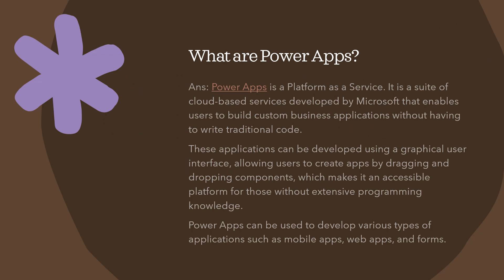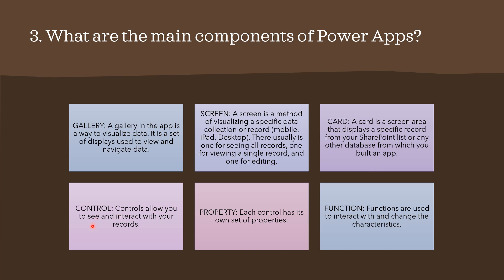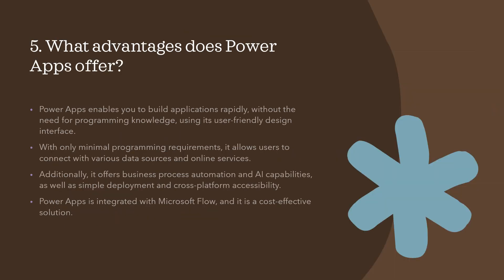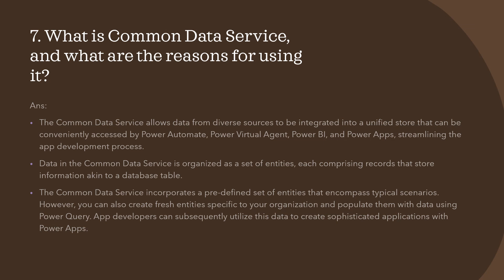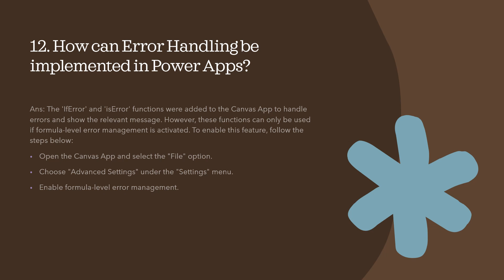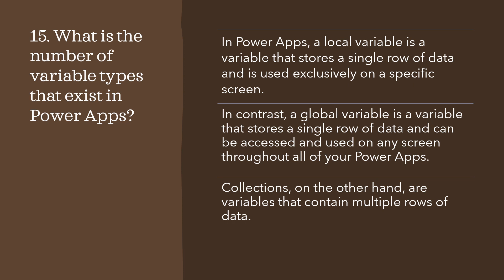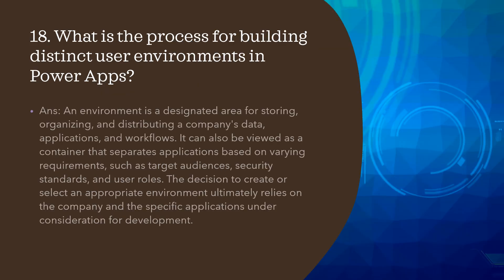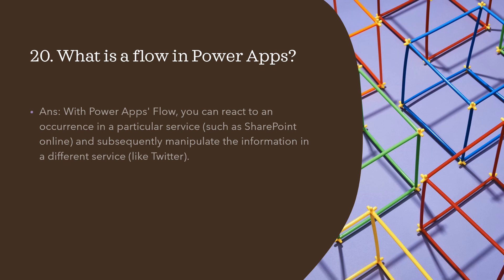Top 40 Power Apps Interview Questions and Answers (Part 1)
Are you preparing for a job interview that involves Power Apps? This video will help you by providing a list of the top 40 Power Apps interview questions along with detailed answers.

The questions have been selected based on their popularity and importance in the Power Apps development process. In this first part, we'll cover 20 questions, and in part 2, we'll cover the remaining 20 questions.

Power Apps, interview questions, job interview, Power Apps development, Microsoft Power Apps, low-code development, app development, Power Platform, app building.